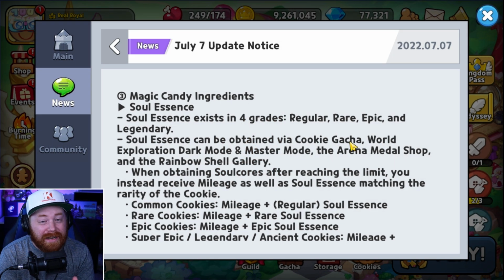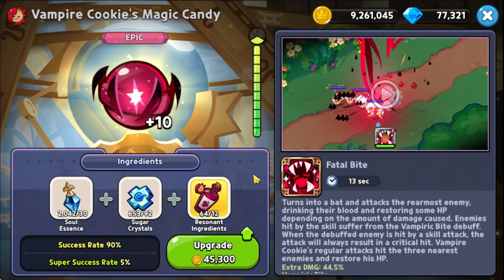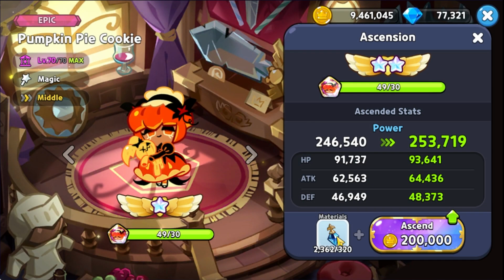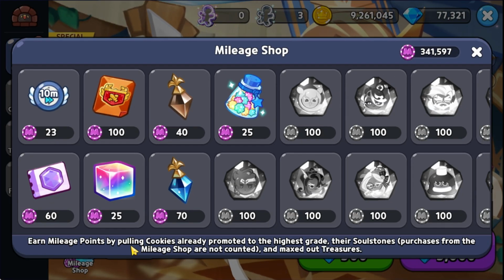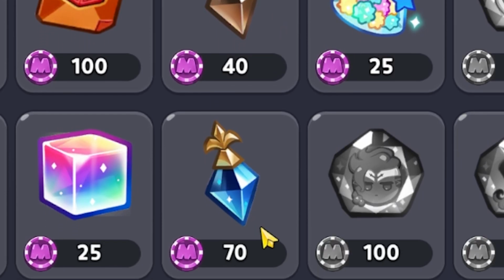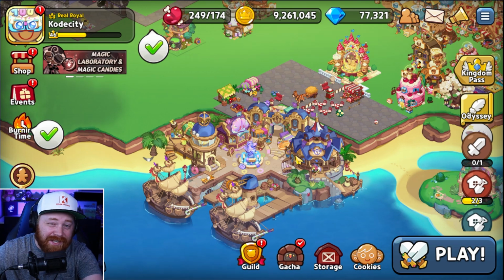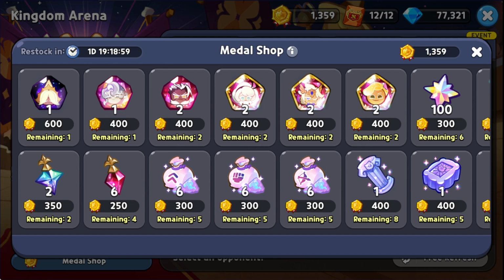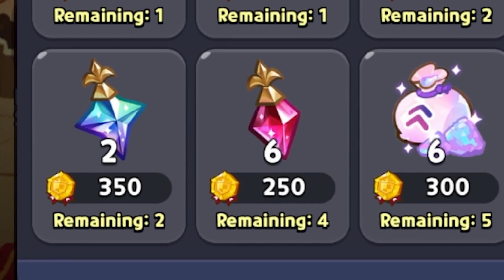TOP WAYS to get Soul Essence! (F2P Guide) | Cookie Run Kingdom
Soul Essence is one of the newest materials in Cookie Run Kingdom! Additionally, Soul Essence is a VERY important material that EVERY player needs to be farming as it is required for several things including Ascending Cookie, and Crafting/Upgrading Magic Candies! here is a guide to help you efficiently farm each essence needed! As always Thank you for the support!

00:00 Introduction
00:19 4 Different types of Soul Essence
00:43 Magic Candies & Soul Essence
00:59 Cookie Ascension & Soul Essence
01:36 Where to find Common & Rare Soul Essence?
02:01 Where to find Epic & Legendary Soul Essence?
02:47 IMPORTANT Tip!
03:14 Buying from the Arena shop!
03:31 LAST WAY! To Farm Soul Essence!
04:00 My Thoughts & Conclusion!